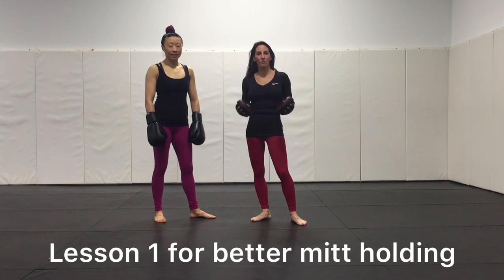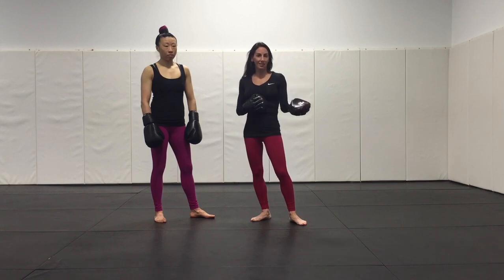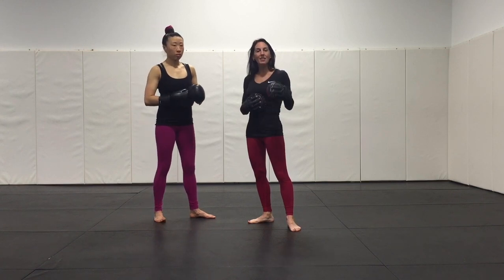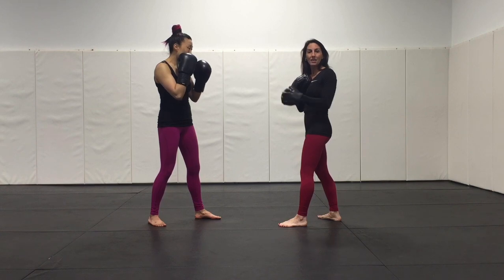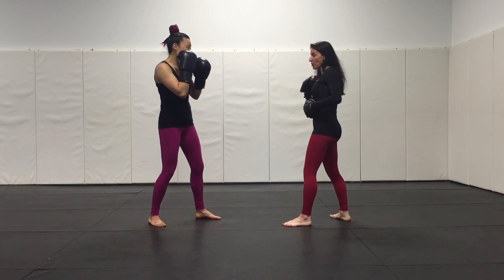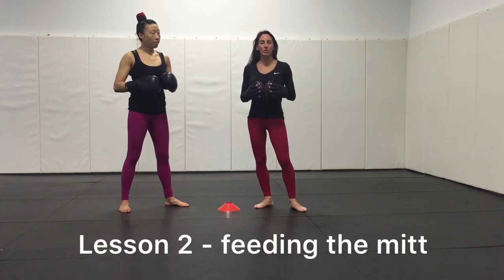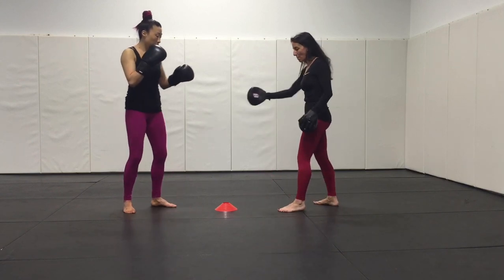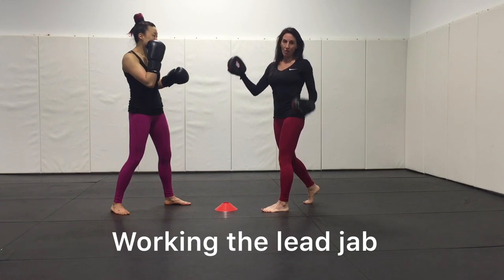How to Hold Boxing MItts Properly, Lesson 1 and 2 with Katalin Ogren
This is the first video of 5 total lessons.

Katalin Rodriguez Ogren opened POW! Gym Chicago in 2001. The West Loop's first gym. POW!  offers classes in boxing, kickboxing, muay thai, sports performance, speed, high intensity interval training and fitness.    POW! Gym is also the home of the Parisi Speed School of Chicago.